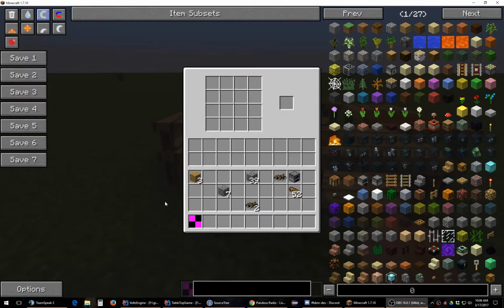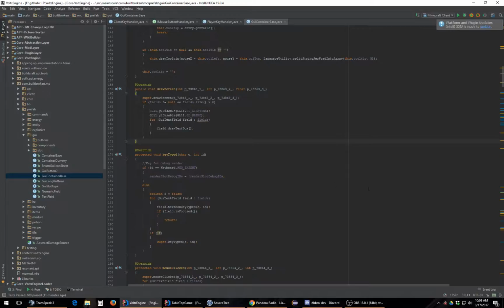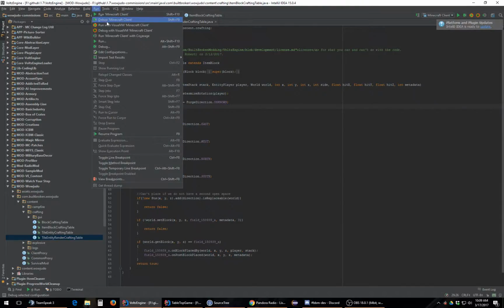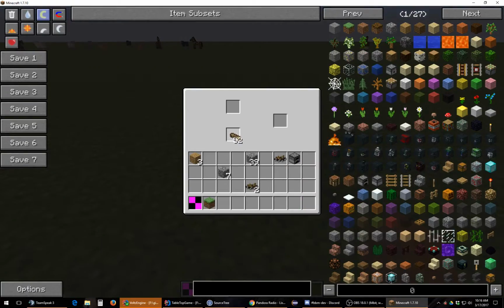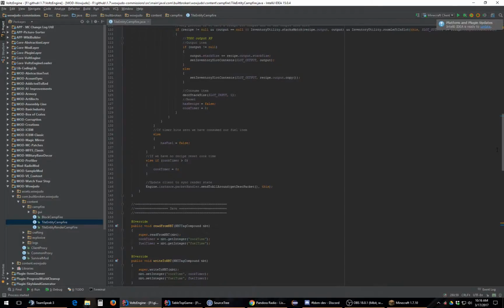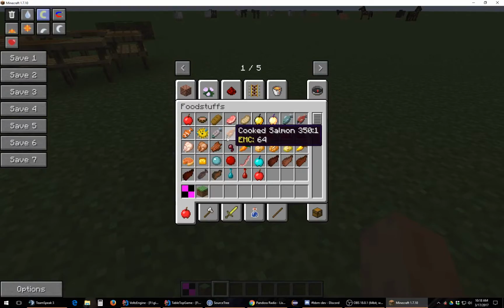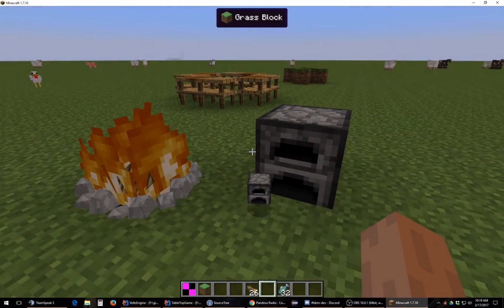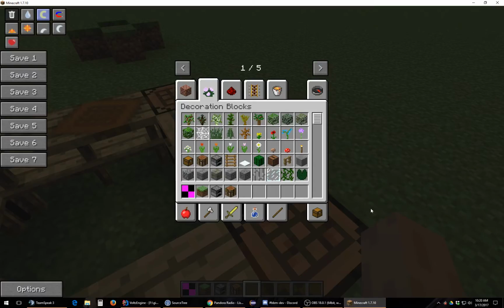Dev work #24- GUI and bug fixes - MC modding